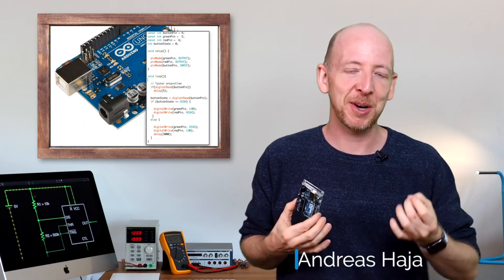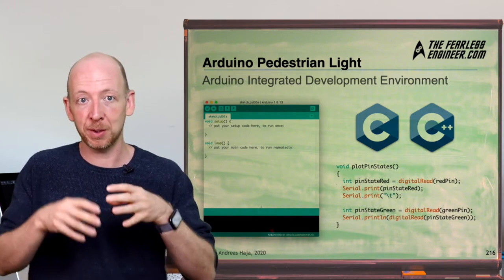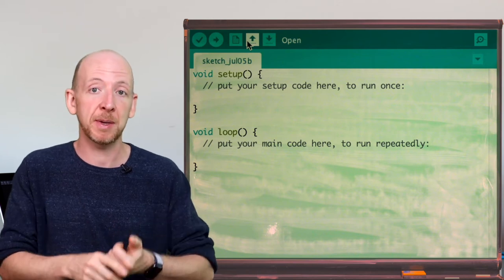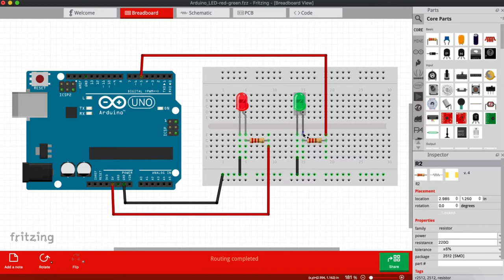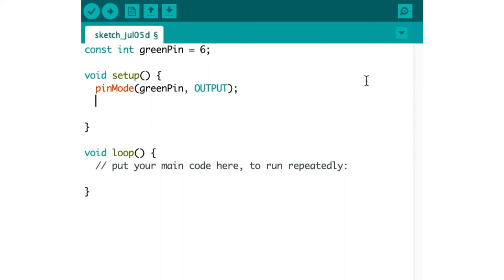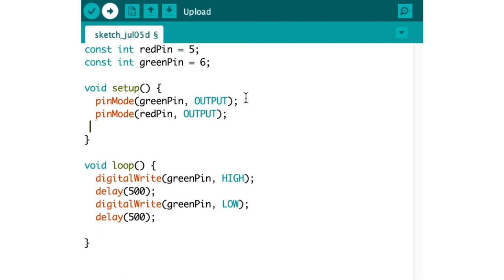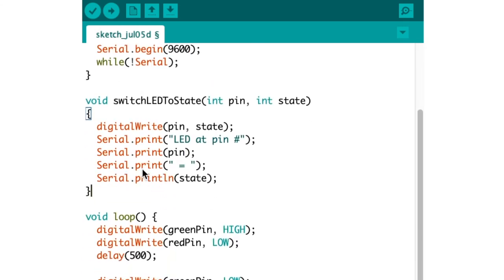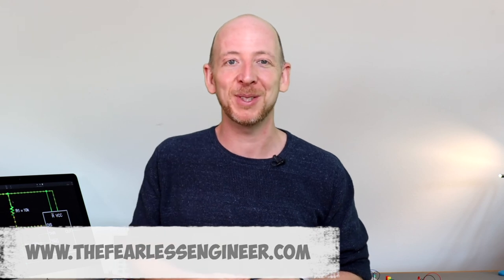Arduino Programming / IDE Tutorial | "Arduino Traffic Light" (3/4)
How does the Arduino IDE work? How can you write programs for it? What is the difference between setup() and loop()? How can you read and write pin states? How does the serial monitor work? In this video, you will get the answers to these questions! Also, I will show you how you can make two LEDs blink asynchronously.

This is the third part of a mini-series of how to build an Arduino-based traffic light and it will get you set up for writing your own Arduino programs.

The video is well suited for university study and training in the fields of electrical engineering, electronics and other STEM subjects.